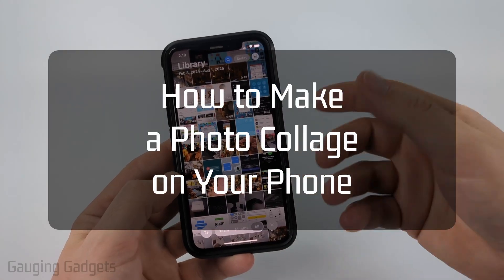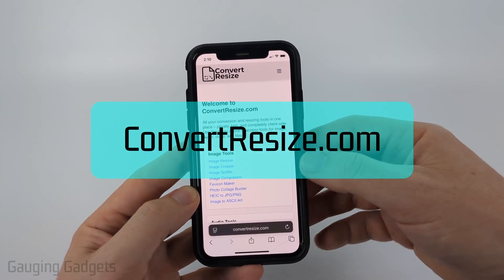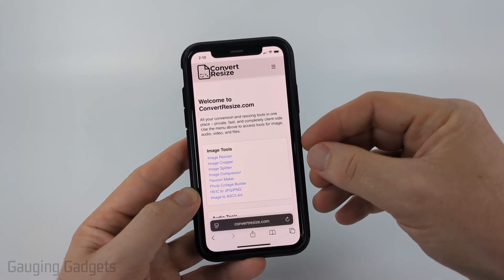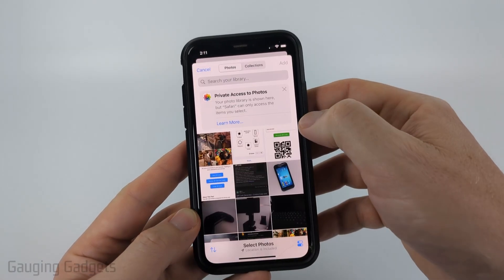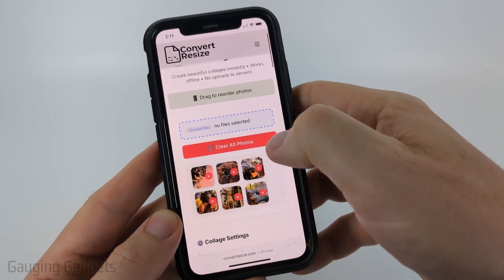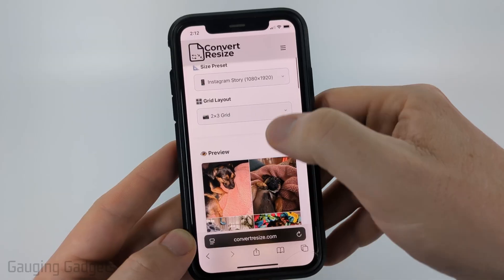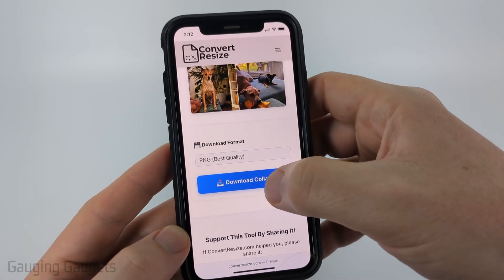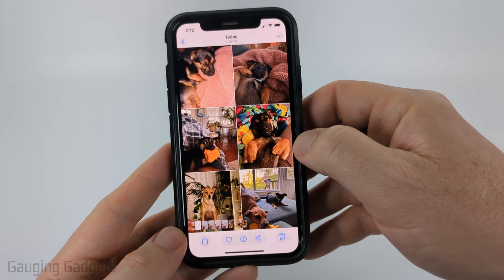How to Make a Photo Collage on Phone - iPhone, Android, & Samsung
How to make a photo collage on your phone is easy whether you’re using an iPhone, Android, or Samsung device. In this tutorial, I’ll show you step-by-step how to create a free photo collage using a free website so you can quickly combine multiple pictures into one. This means you’ll be able to make collages for Instagram, Facebook, or just to save and share your favorite memories all from your phone without needing a computer. To do this we use a tool I built called ConvertResize.com. ConvertResize lets you convert, resize, and process images, videos, audio, and files completely free. Everything runs directly in your browser, whether you’re on a PC, iPhone, Android, Chromebook, or Mac.